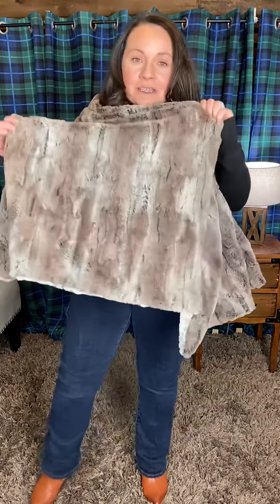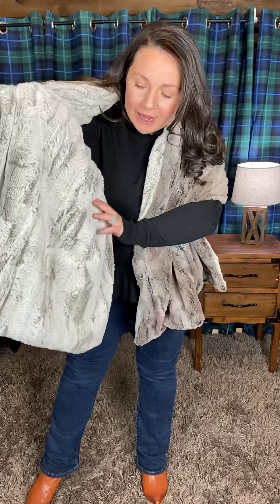Mountain Fox Whistler Almond